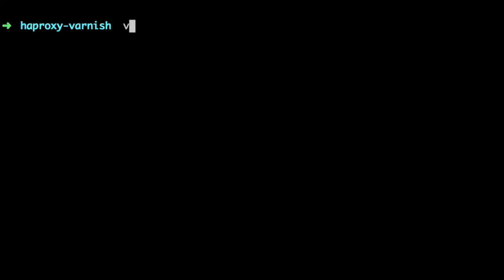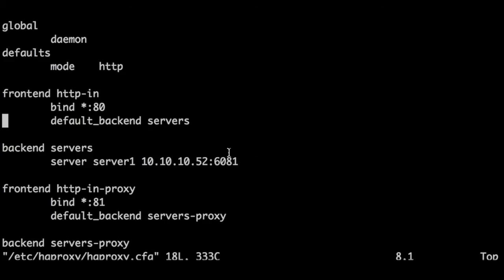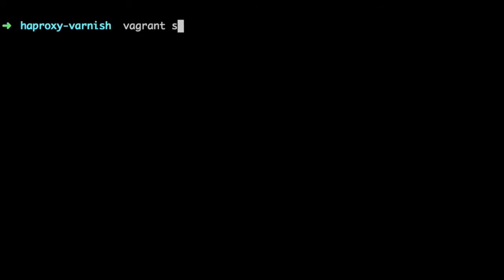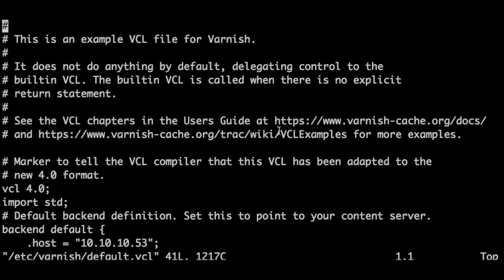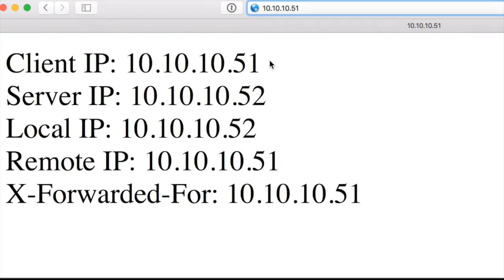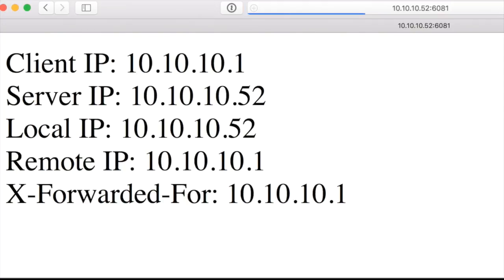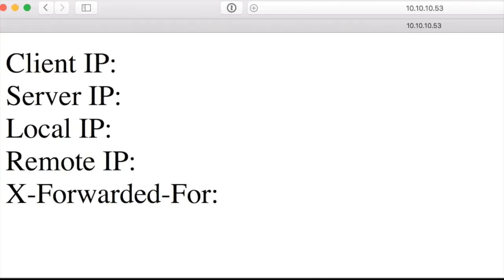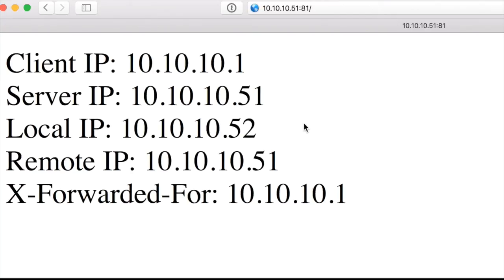Varnish 4.1 & HAProxy: get the real IP by leveraging PROXY protocol support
In Varnish version 4.1 PROXY protocol support was introduced.

This protocol was invented by HAProxy, the leading open source loadbalancing software. It adds a preamble to the HTTP requests containing information about the origin request.

By leveraging PROXY protocol support, we can keep track of the original IP address of the request, regardless of the number of layers of proxying.

Varnish can accept PROXY connections and uses the information provided by this protocol to populate the X-Forwarded-For header and to set internal variables like client.ip and server.ip.

In Varnish 4.1 local.ip and remote.ip were introduced to still know what the current server is and the proxy server sitting in front of Varnish.

This video contains a short introduction followed by a demo. For this demo I use a Vagrant setup containing 3 machines:

* An HAProxy loadbalancer as the point of entry
* A Varnish server
* A webserver with a PHP script that prints the X-Forwarded-For header and some other custom headers.

The demo consists of an overview of the configuration of HAProxy and Varnish as well as a test connecting to the different servers.

to know more about the PROXY protocol.

More information about PROXY protocol support in Varnish can be found

I also mentioned other software that can terminate SSL and supports the PROXY protocol:

Thanks for checking out this video, I hope you like it.